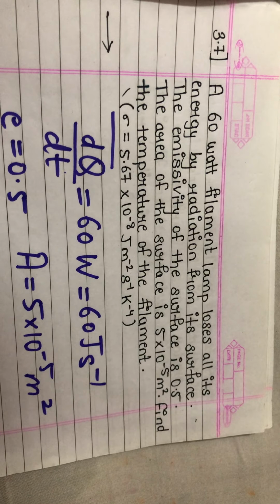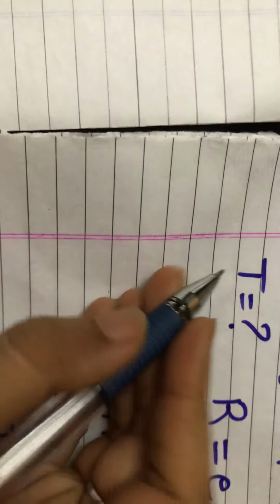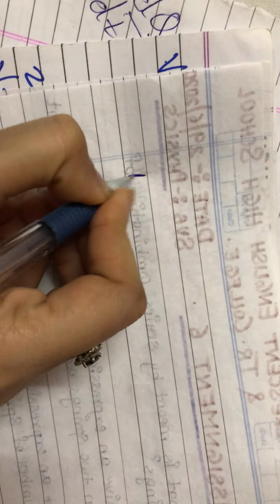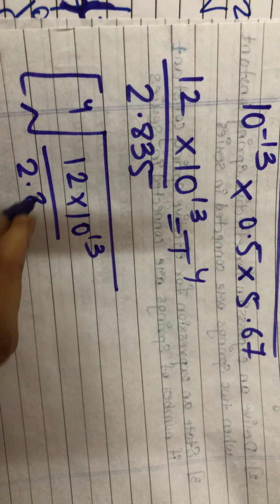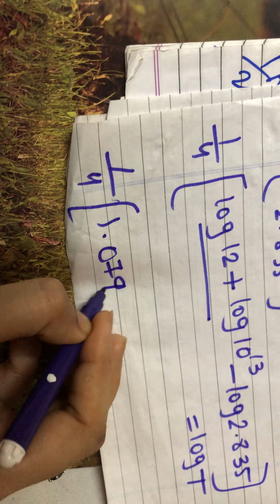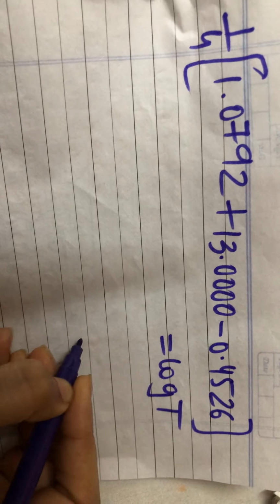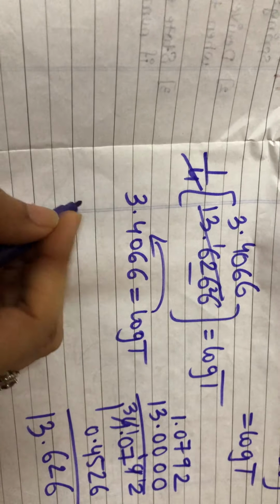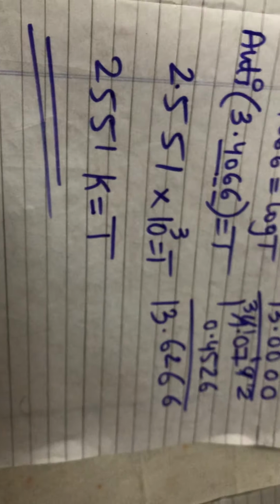KTOG (Kinetic theory of gases): Solved numerical : 3.7